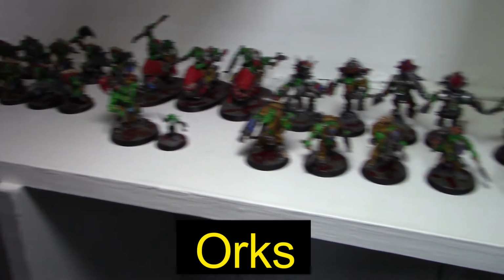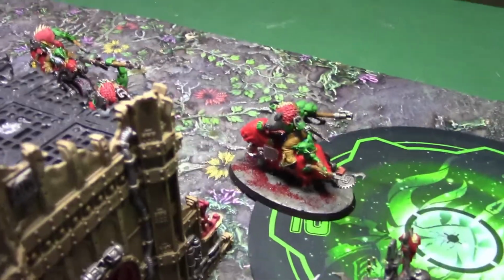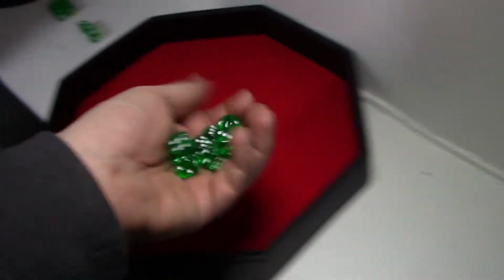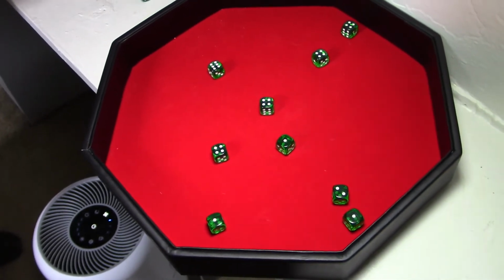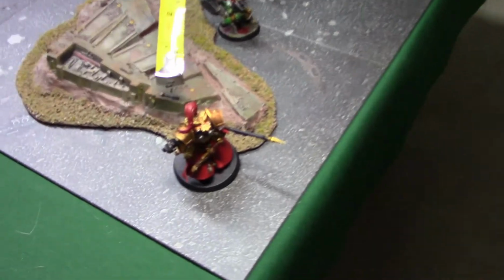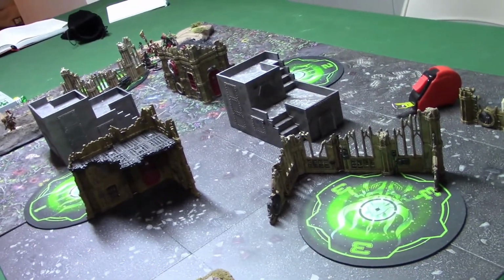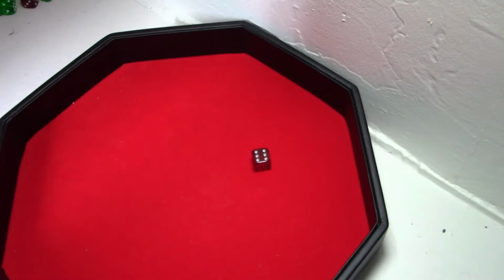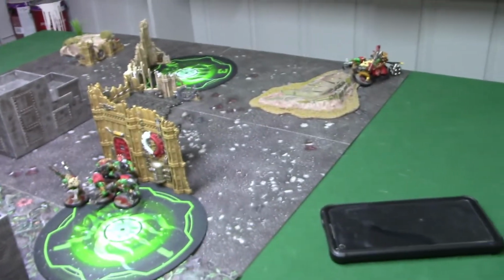Orks vs Adeptus Custodes 500 PT cage fight!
Mason's Goff boyz and Brett's Golden Boys have a throw down in a small 500 pt battle.

follow us for more 40k fun on TikTok and Facebook!